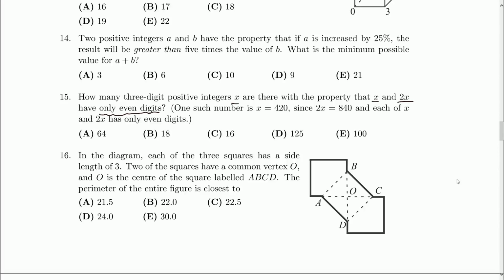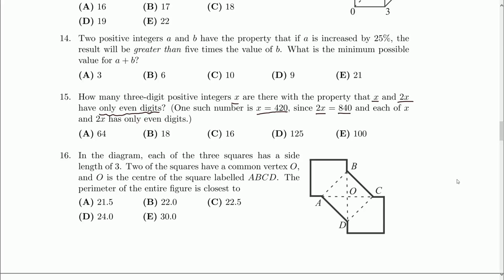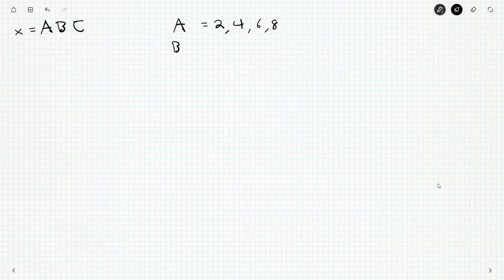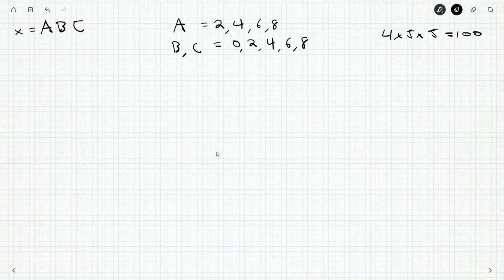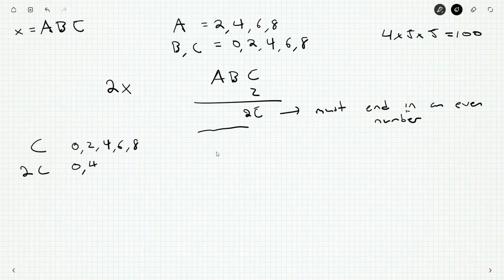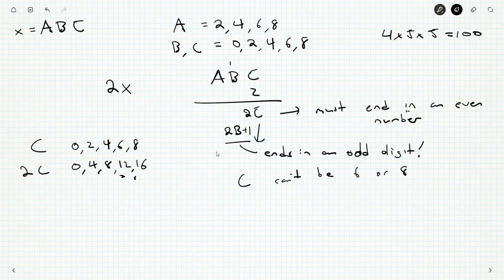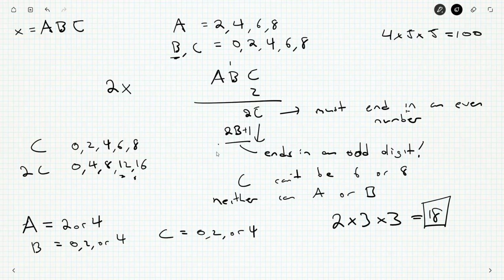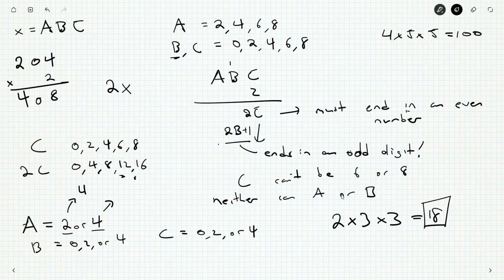Fermat 2007 15